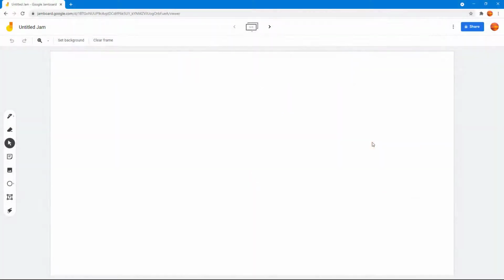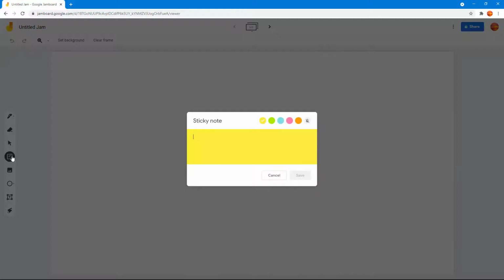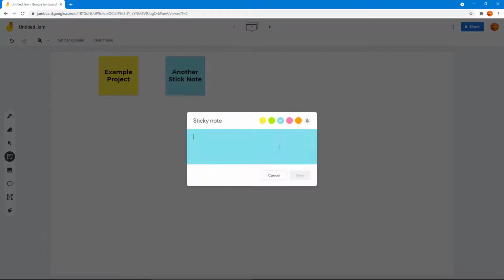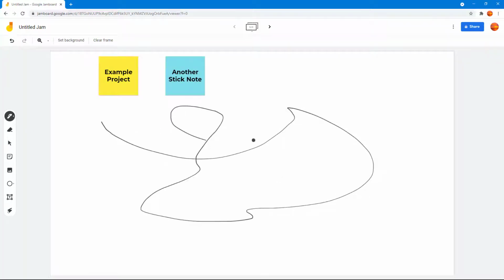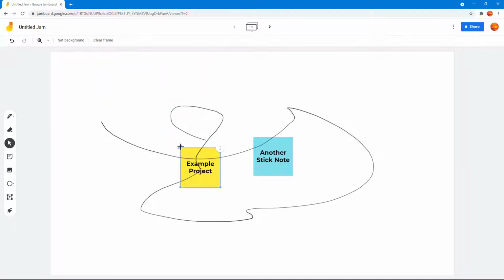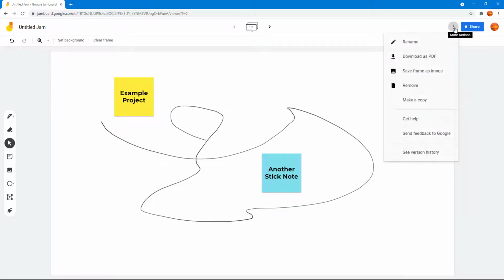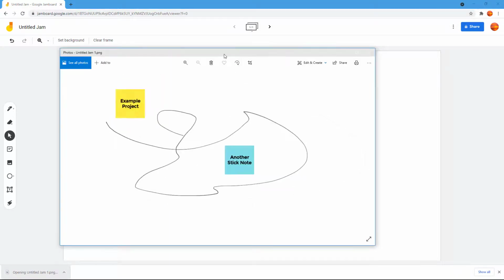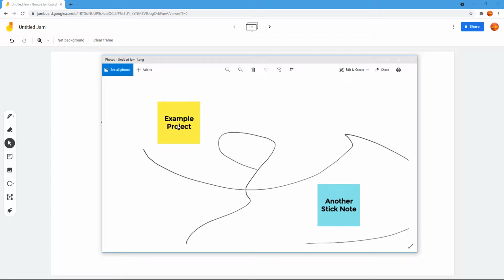Jamboard Tutorial - Lesson 22 - Save Frame as Image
In this tutorial, we will be discussing about Save Frame as Image in Jamboard